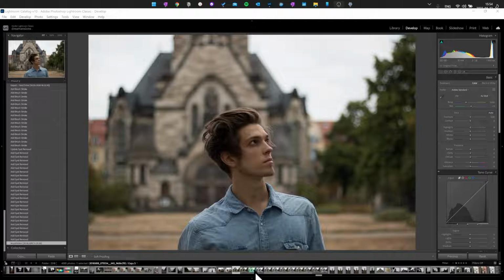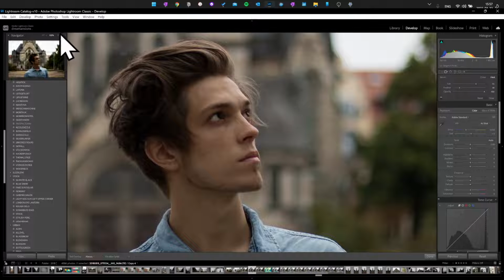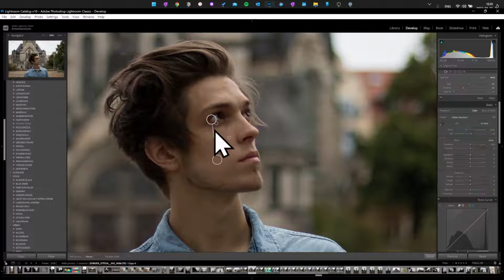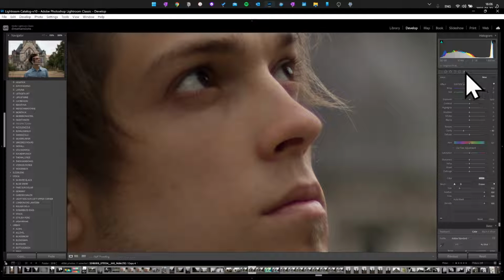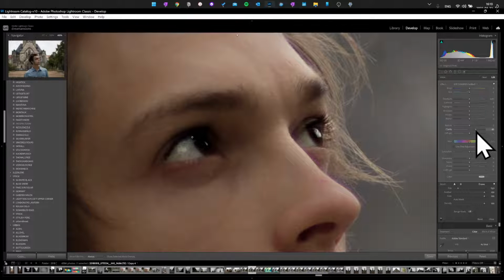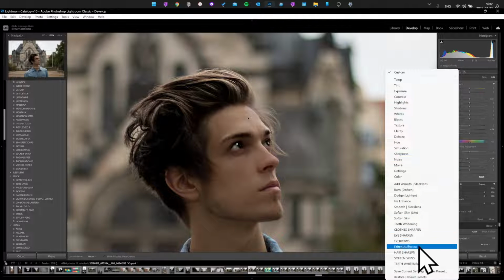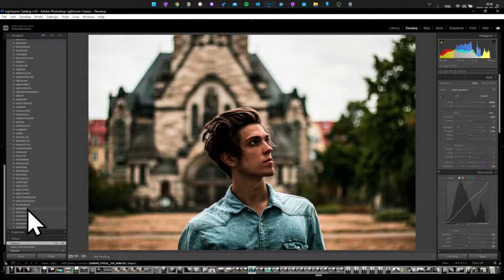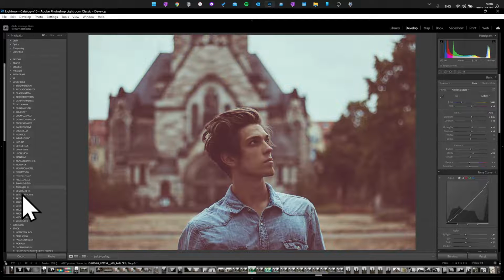EDIT A POTRAIT IN LIGHTROOM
EASY RETOUCHING & APPLYING PRESETS IN LIGHTROOM CLASSIC